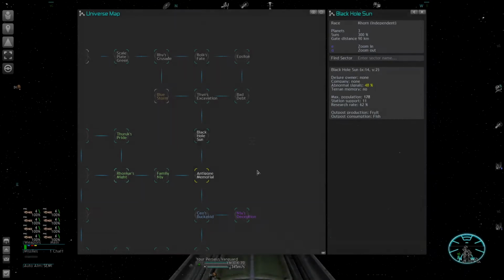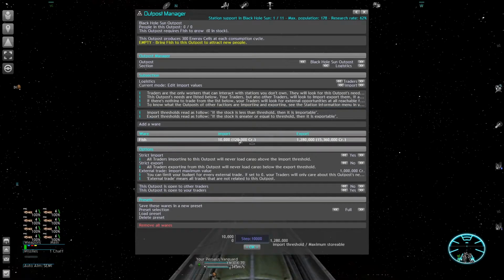Food (Mayhem 3 Guide)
Intro (0:00)
How the Mechanic works (0:33)
How to get Food (2:10)
No Food Consumption Perk (3:42)